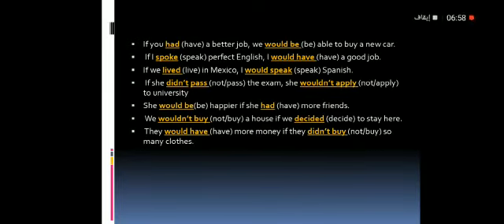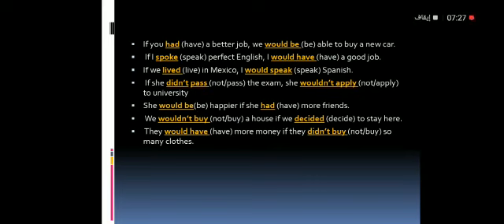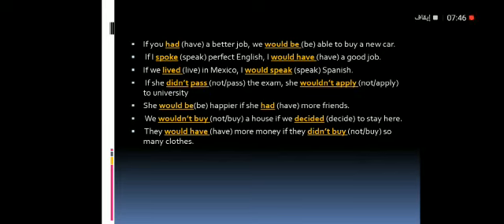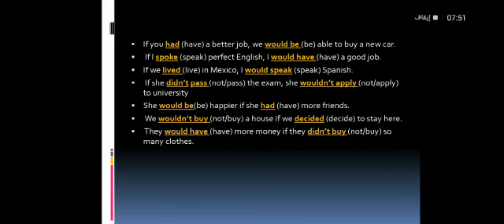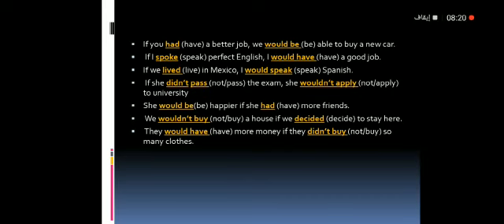ثانوية البنات - الصف الثامن - اللغة الانجليزية - Second conditional ( part 5)